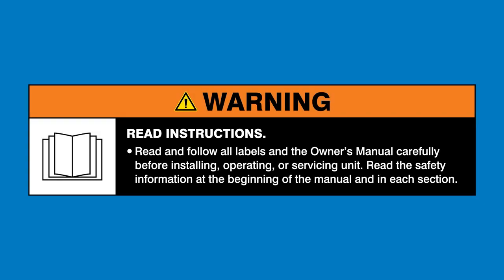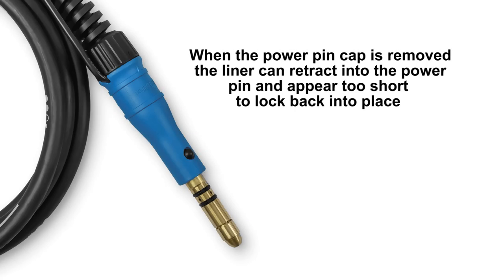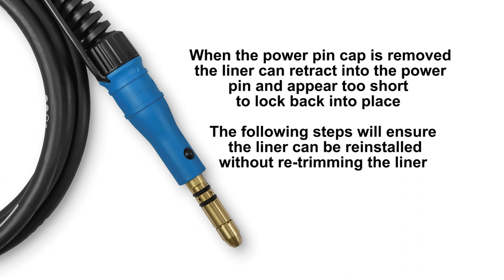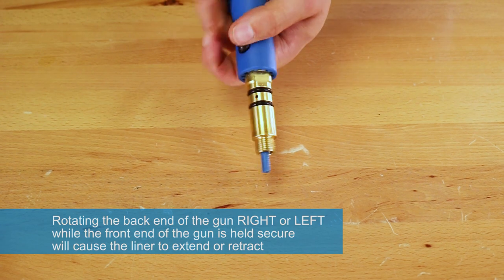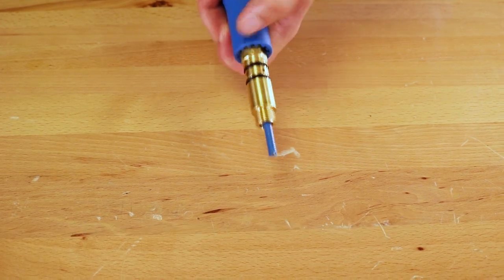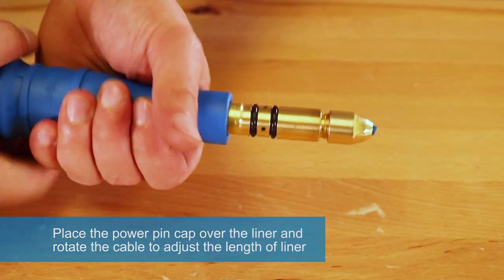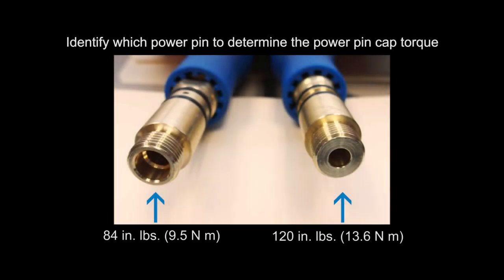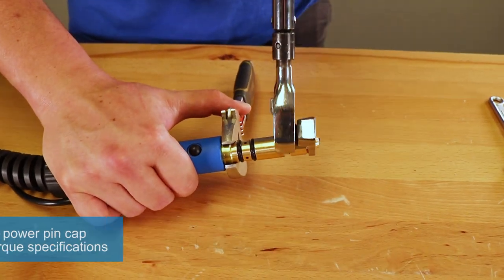How to Reinstall a Trimmed Liner in Your MDX MIG Gun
Need to reinstall a trimmed liner in your MDX™-100 or MDX™-250 MIG gun? Watch this video for simple, step-by-step instructions to help you get the job done right!